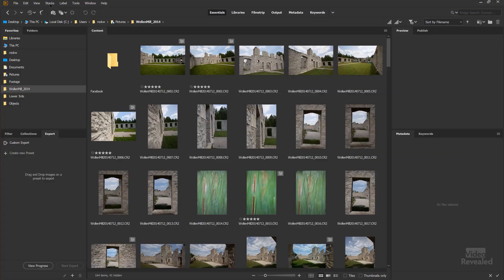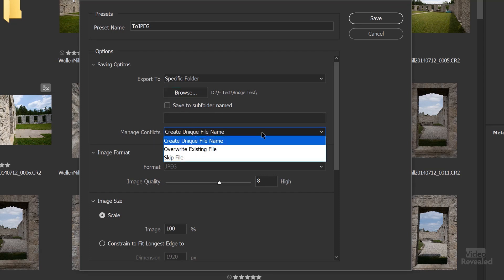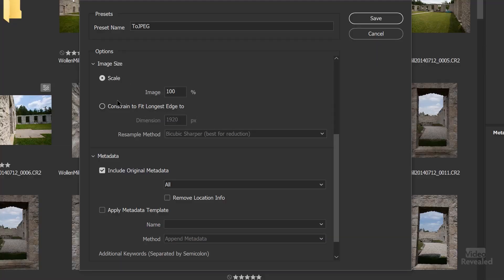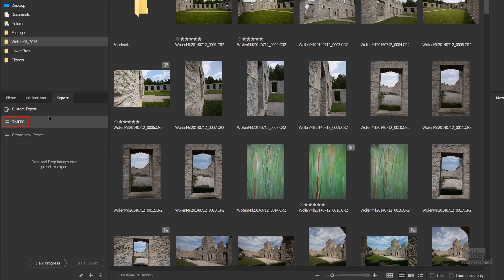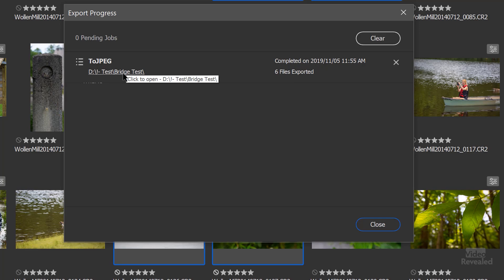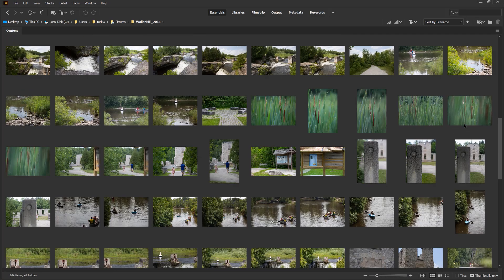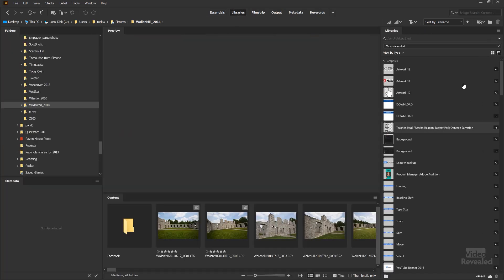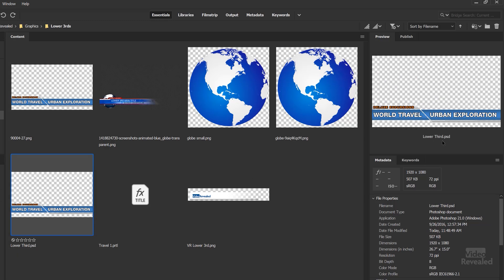Bridge 2020 Update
This tutorial will take you through all the new features in Bridge 2020 including the new Export Panel, PSD transparency and various new preview options.

QUESTIONS?

THANKS!